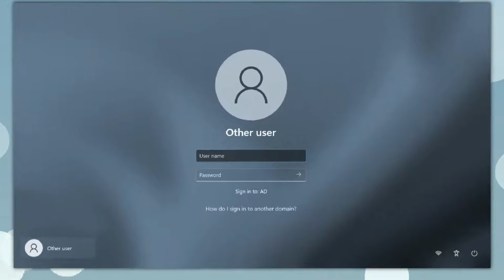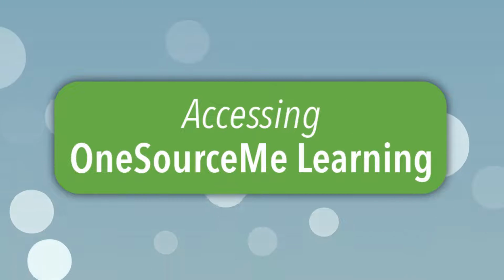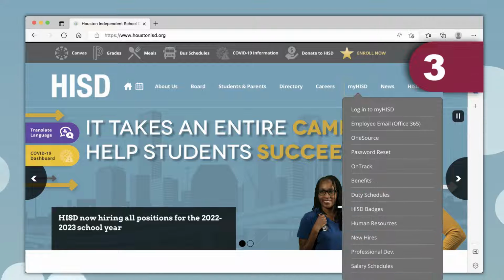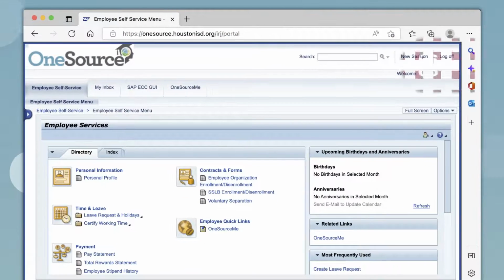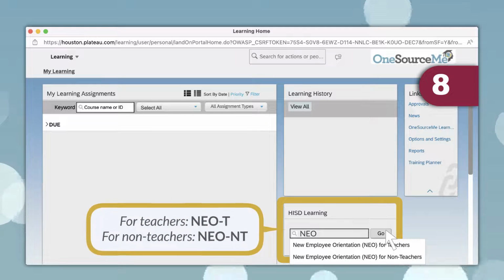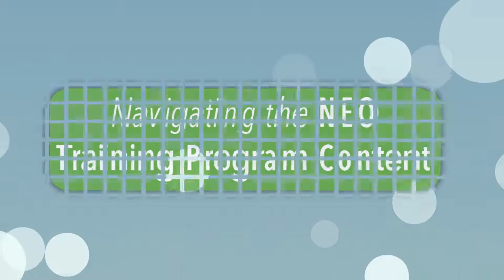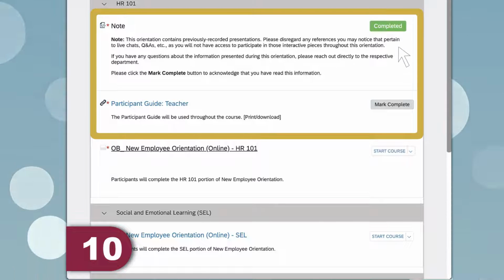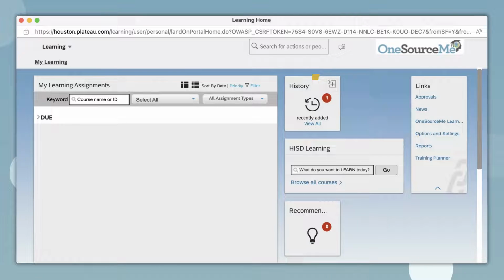How to Access Online New Employee Orientation in OneSource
Step by step tutorial on how to access, enroll, and complete the New Employee online orientation in HISD.